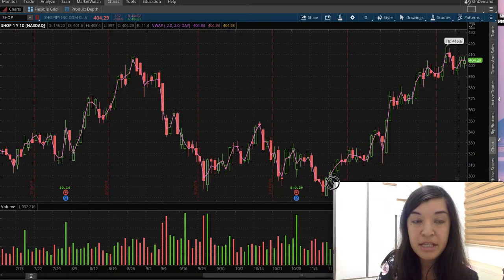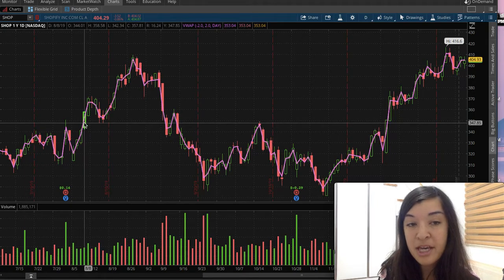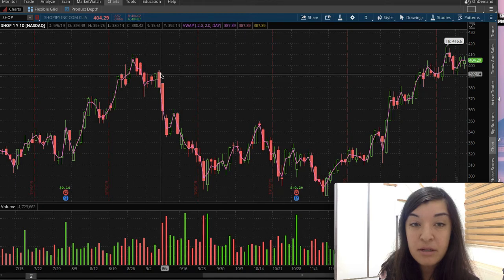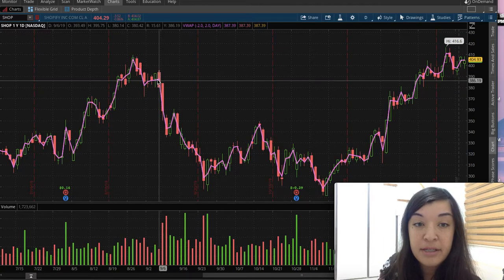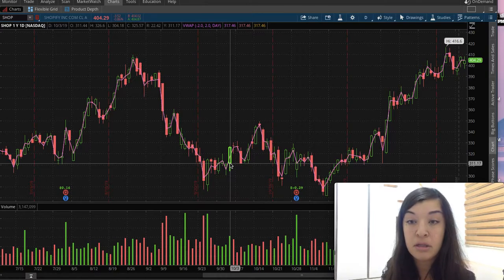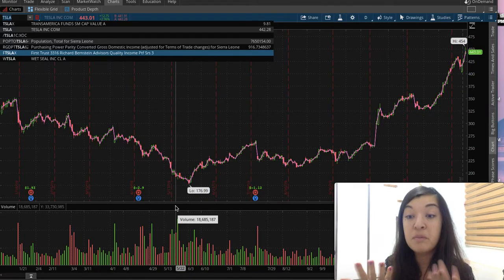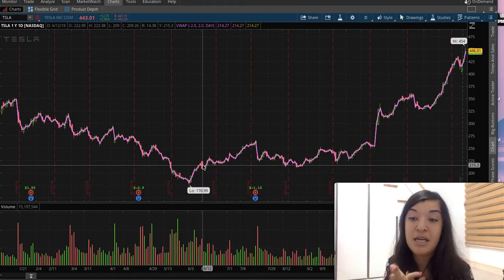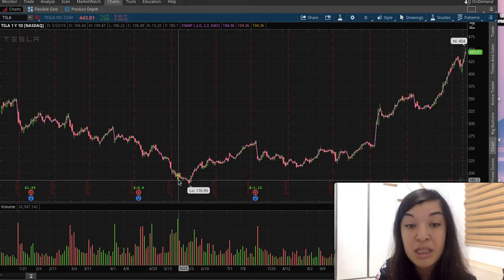Candlesticks: The Basics of Reading a Chart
Going over the basics of how to read a chart using candlesticks and different time frames.